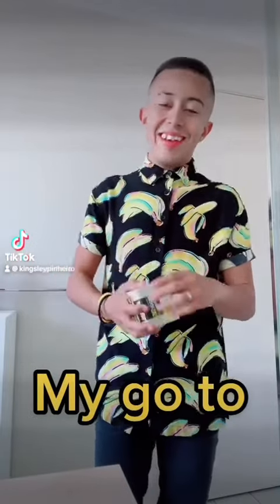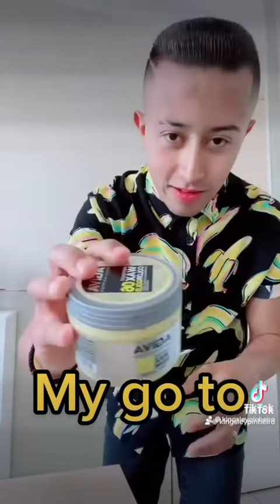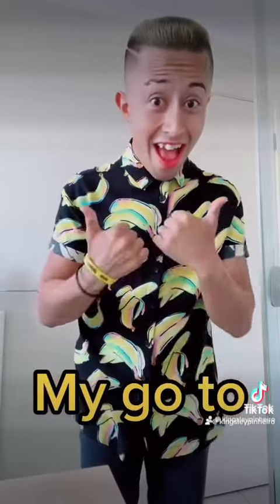23 May 2024